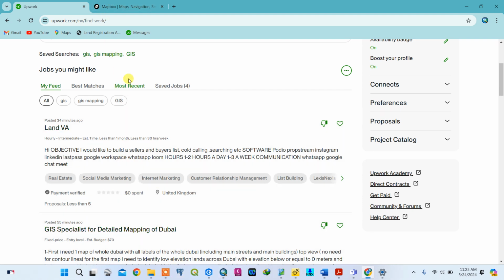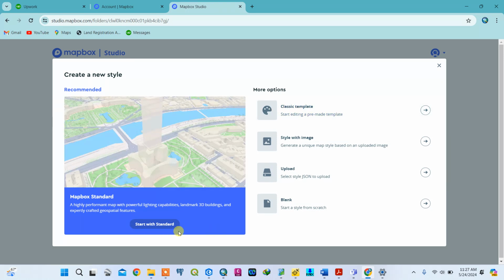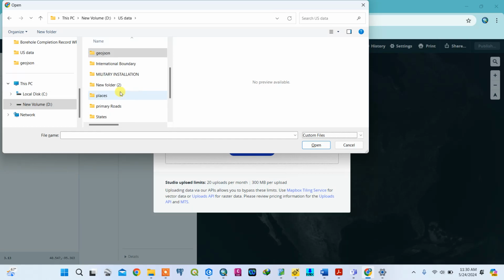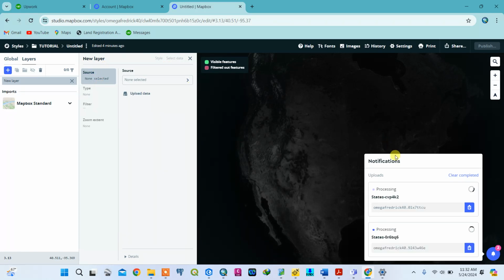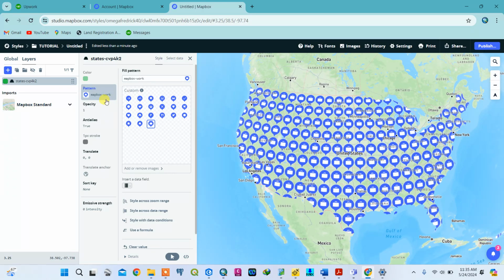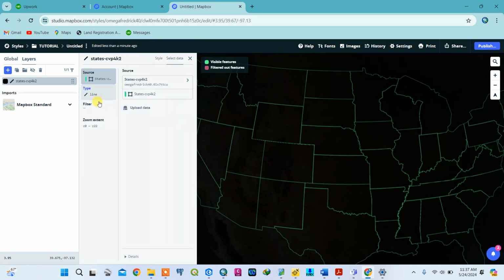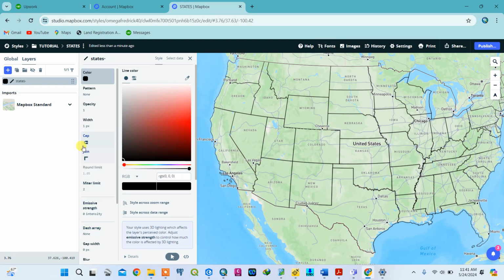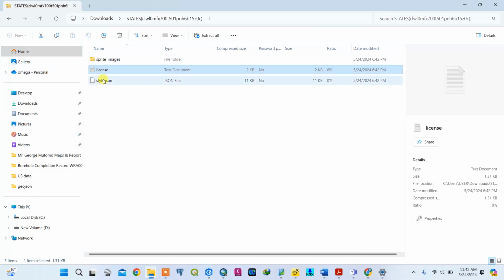ADDING GEOJSON FILE TO MAP BOX ,STYLING IN STUDIO ,PUBLISH & SHARE IN STUDIO AS map Service/WMTS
This video is about :Adding and styling and visualization of spatial data on mapbox